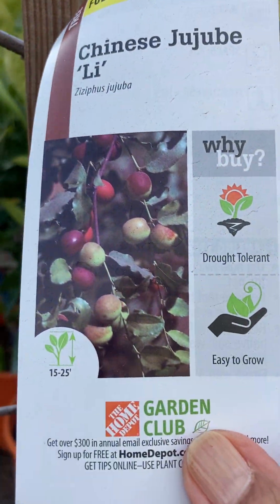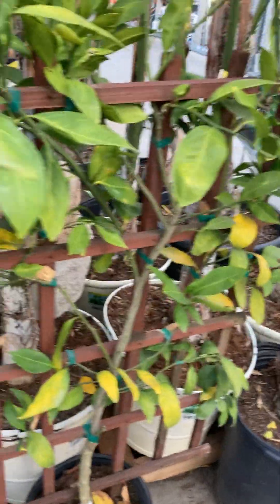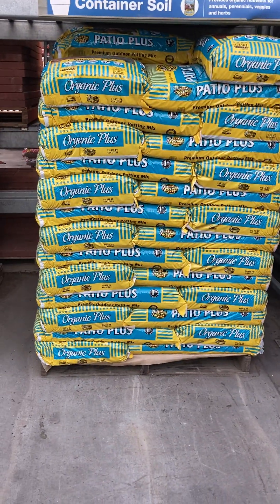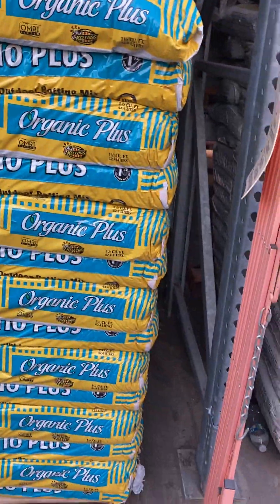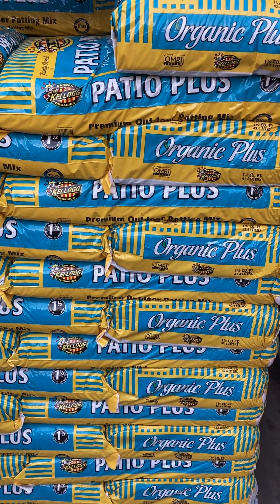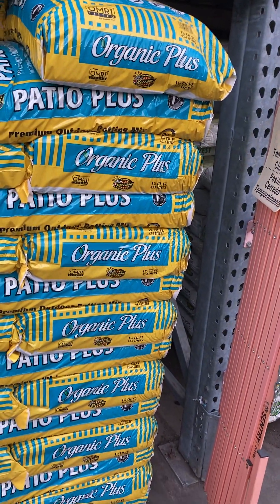Home Depot Tour, fruit trees, potting soil, no seeds, no starts#IMG#GARDENING#APARTMENT#MOTIVATION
I am looking for seeds and starts to plant and potting soil at the local Home Depot. There were no seeds or starts at this location. I did buy the potting soil that grows best for my shady balcony garden.